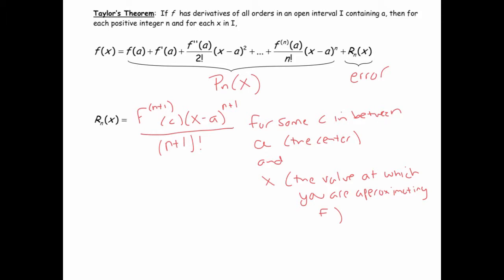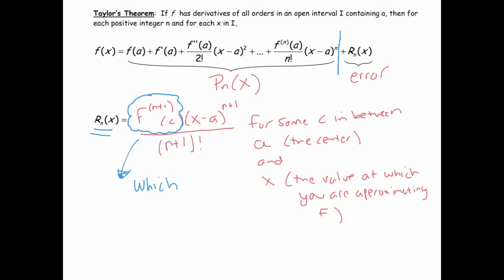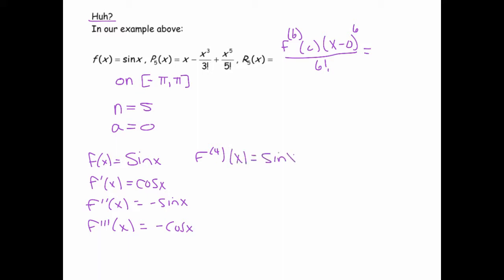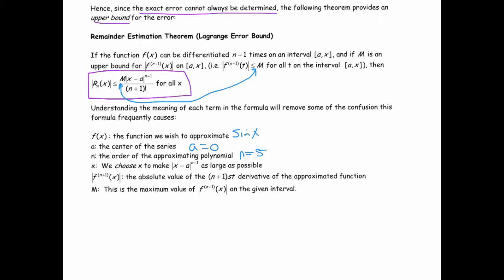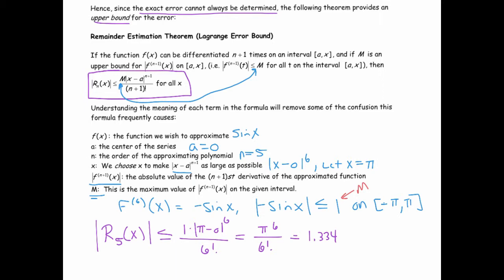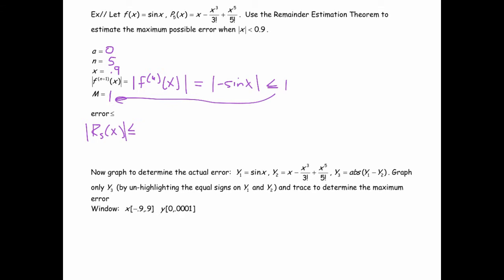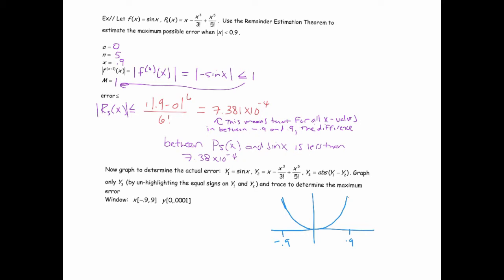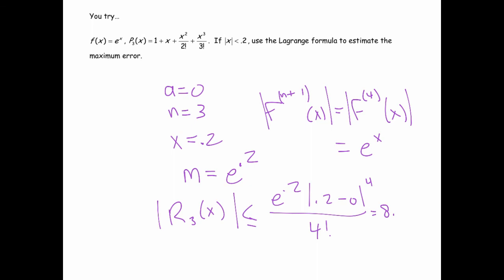Taylor's Theorem and The Remainder Estimation Theorem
Finding an upper bound for the error when using a Taylor Polynomial to approximate a function